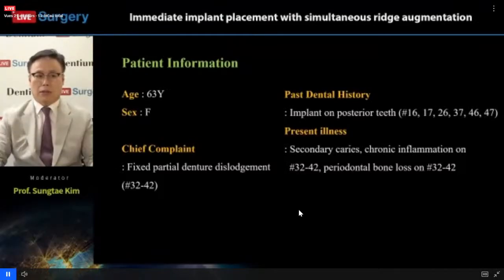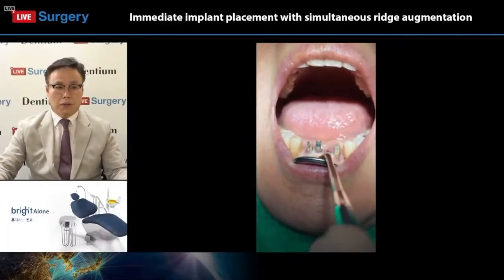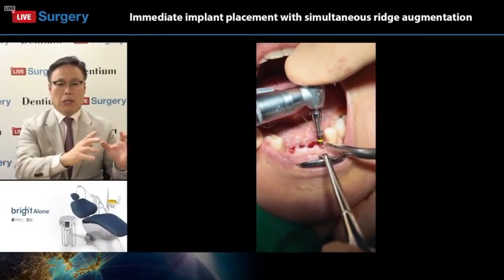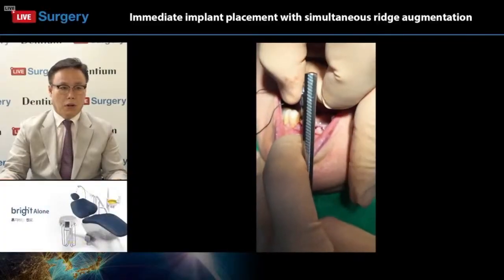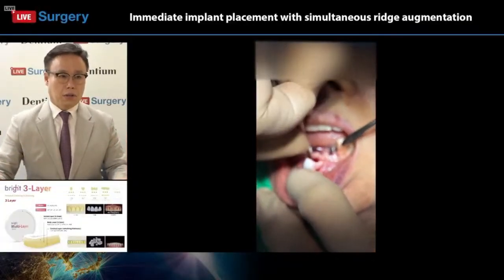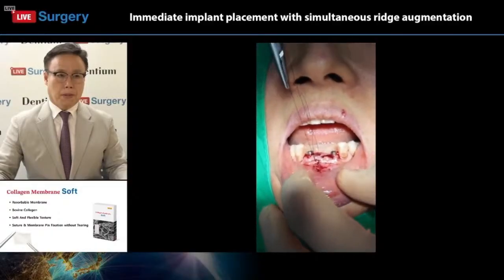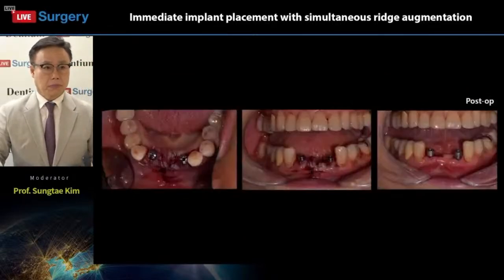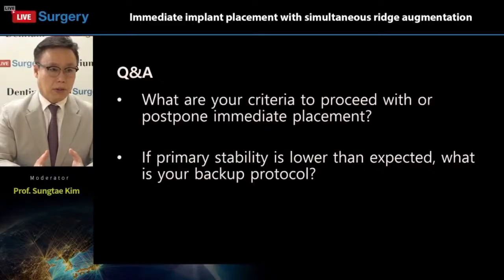🔴 LIVE SURGERY | 17 July 2026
Join Prof. Sungtae Kim for a live clinical session featuring immediate implant placement at #32 and #42 with horizontal ridge augmentation using bright Bone Level Implants and OSTEON™ Xeno Collagen.

🕖 19:00–20:30 KST (UTC+9)